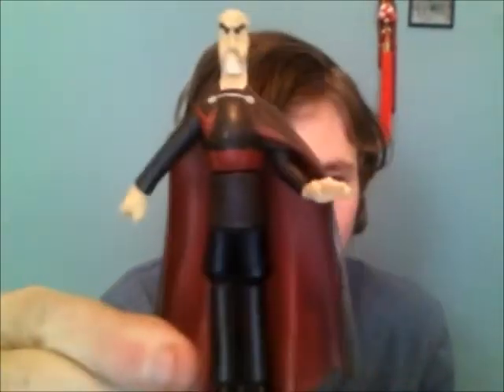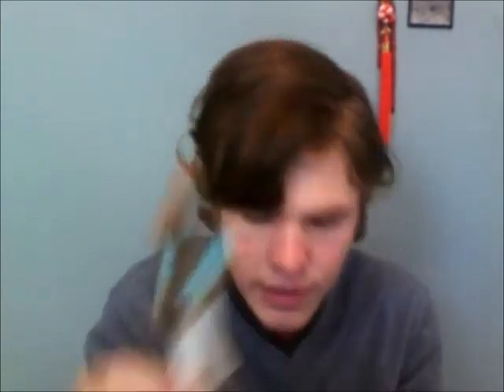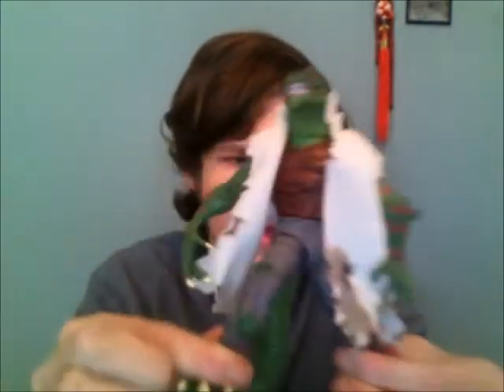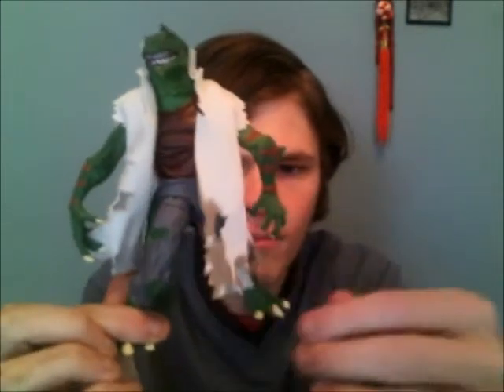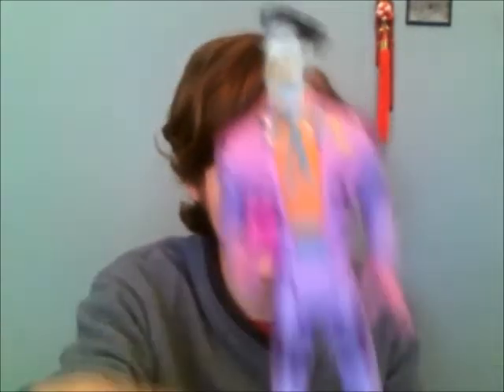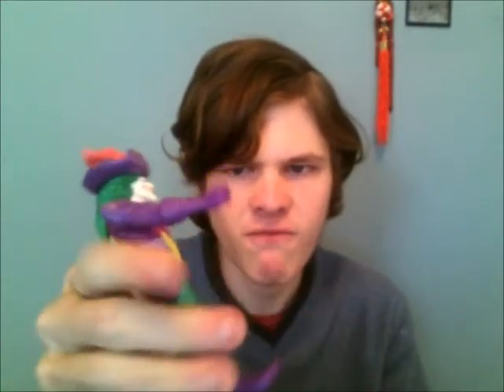Trade Video 11/5/12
Please only comment if your interested in anything otherwise I'll have to delete your comment if it's not about anything in the video what I'm looking for is at the end of the video.